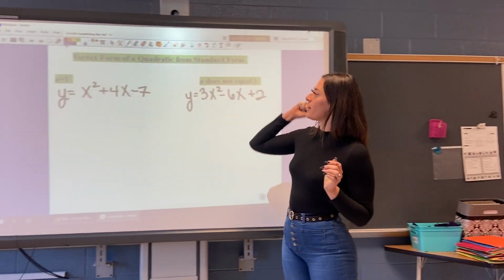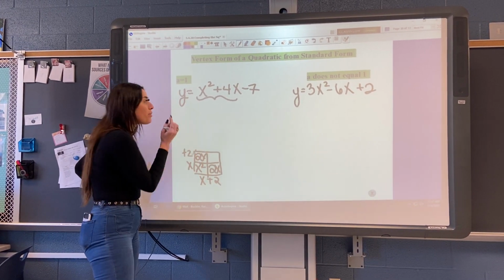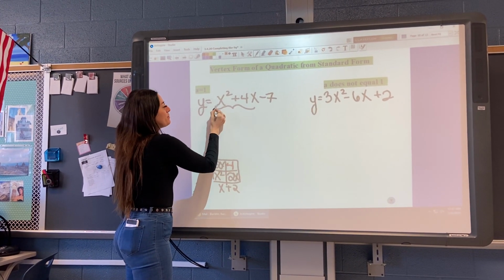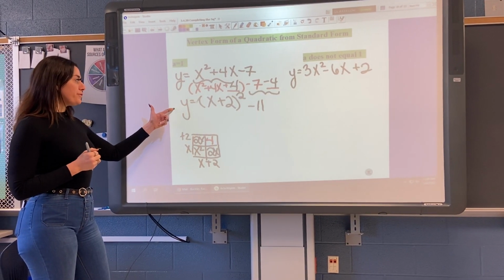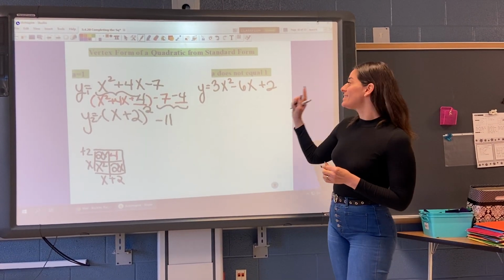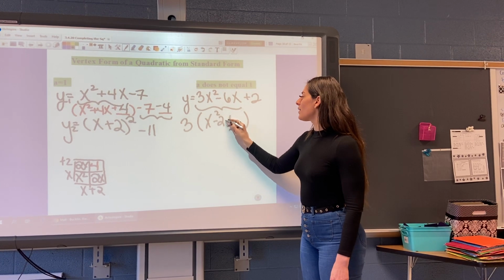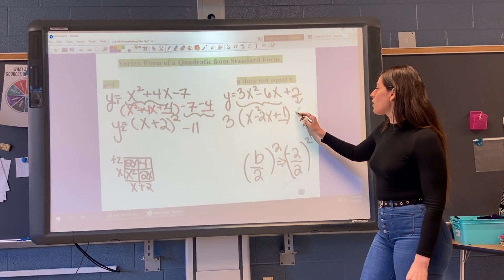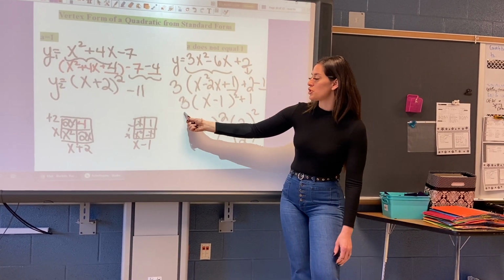Standard to vertex form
Change from standard form of a quadratic to vertex form when a is one and not one.